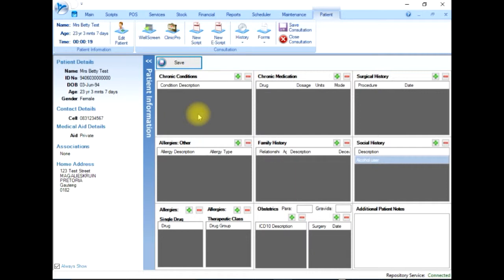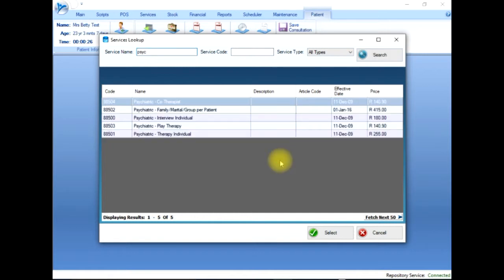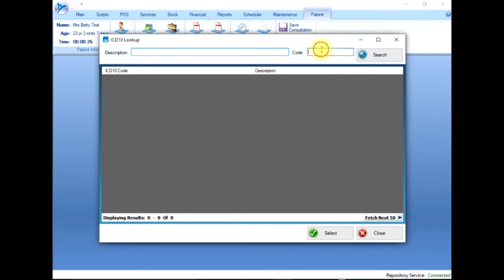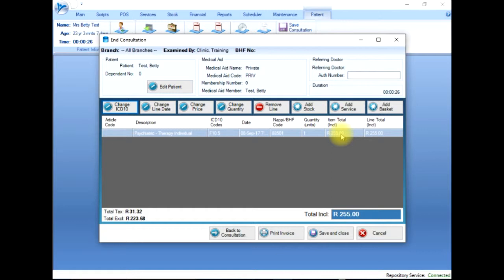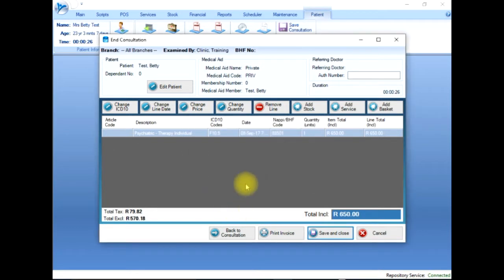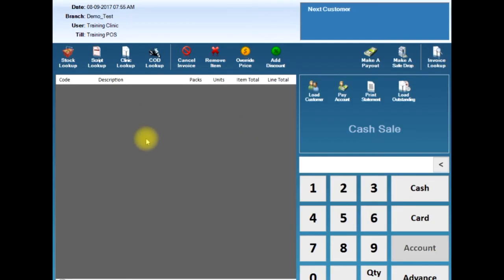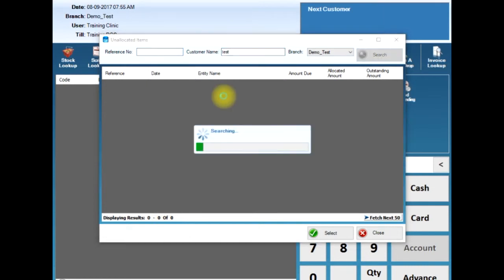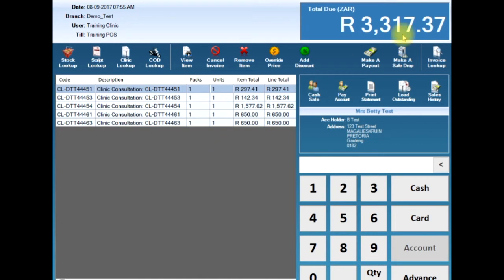Clin04 Clinic Services Add a Service